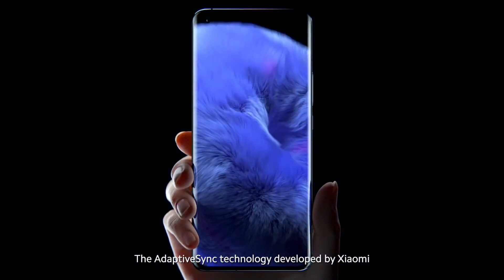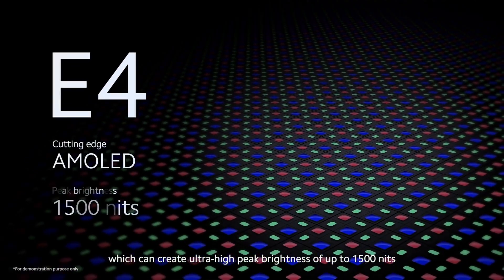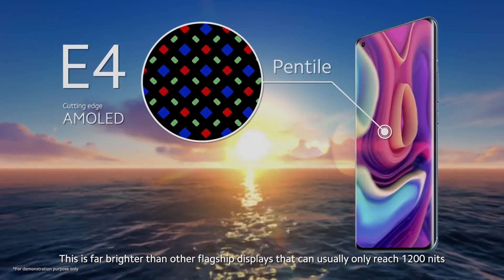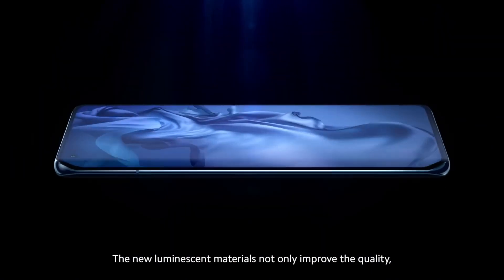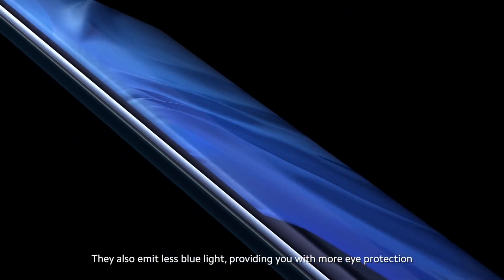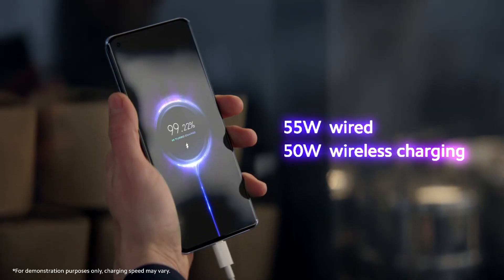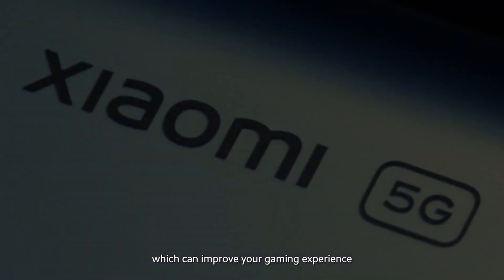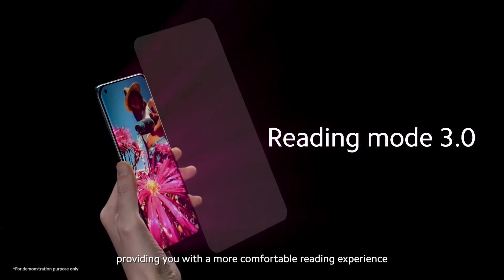Mi Mix 5 & Mix 5 Pro Display and Camera Specification Leaked, to Feature Big Improvements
Mi Mix 5 Display and Camera Specification Leaked, to Feature Big Improvements

As we know, Xiaomi is working on its upcoming flagship smartphones Xiaomi Mix 5 series, and we have already seen leaks, regarding its camera department. Now today ,a new leak has provided a look at the display specifications of the Mix 5 and Mix 5 Pro.

According to Xiaomi UI, the Xiaomi Mix 5 series would debut with premium display panel. To be specific, Both models are tipped to feature 6.73 inch E5 AMOLED panels, with ULPS support for lower power consumption, and LTPO 2.0 support. Supposedly, both phones will feature WQHD+ displays, an upgrade on the Mi Mix 4's Full HD+ panel. Peak brightness is listed at 1500 nits, which is about typical for E5 panels.

The Xiaomi Mix 5 series will continue with the Mi Mix 4's under-display selfie camera, though we expect the implementation of the technology to be better this time

According to earlier leaks,the MIX 5 and MIX 5 Pro are likely to differ in two departments ,namely camera sensors and camera processor. The report states ,that the second-generation Surge C2 ISP, or the existing Surge C1, could be made available on the MIX 5 Pro. It further states, that the MIX 5 might feature the Surge C1 chip. At present, there are no details available on the features of the Surge C2.

Talking about the camera department, The Xiaomi MIX 5 and MIX 5 Pro, is expected to have a 48-megapixel front-facing camera. The MIX 5’s rear camera setup, will have an OIS enabled 50-megapixel main sensor, with 8192 x 6144 pixels resolution, a 48-megapixel ultrawide lens, and a 48-megapixel camera with 2x optical zoom. On the other side, the MIX 5 Pro will have an OIS ready 50-megapixel primary sensor with 8192 x 6144 pixels resolution, a 48-megapixel ultrawide lens, and an OIS assisted 48-megapixel lens with 5x optical zoom.

The resolution of 8192 x 6144 pixels , is associated with 50-megapixel Sony sensors, such as IMX7 66 and IMX7 07. Hence, the MIX 5 and MIX 5 Pro models, may come equipped with either of these camera sensors.

It's unknown when the Xiaomi Mix 5 series will make its debut ,but there is a strong indication, of the phones being Xiaomi's range leading releases for the year.